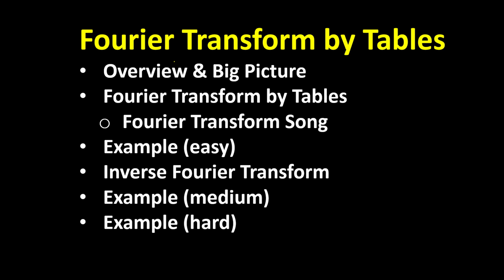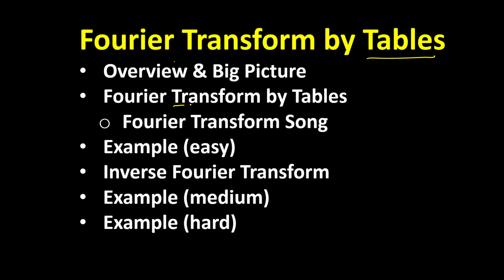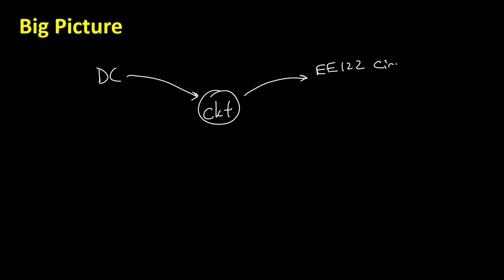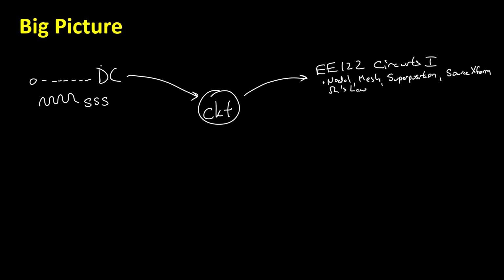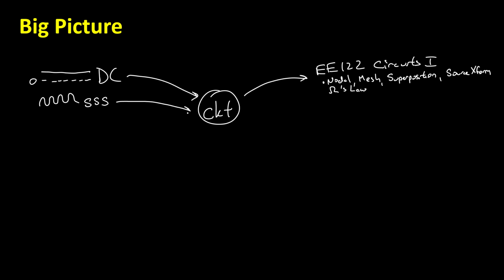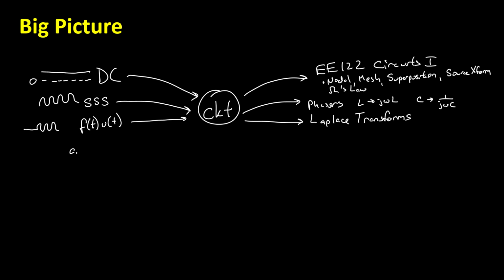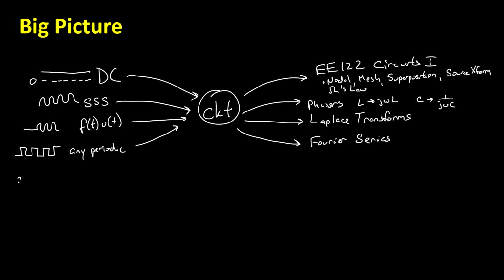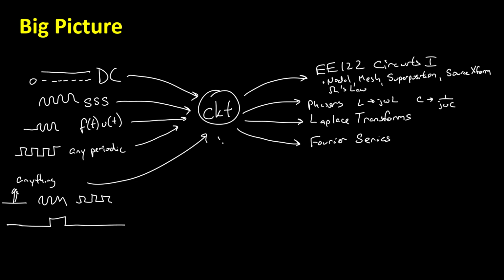EE230 - 23 Fourier Transform by Tables - 00 Lesson Overview